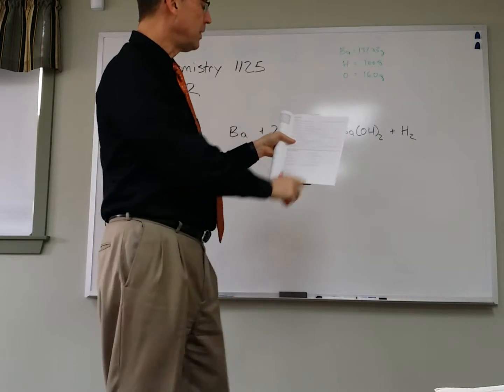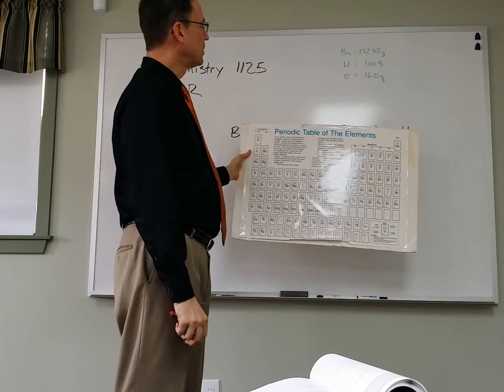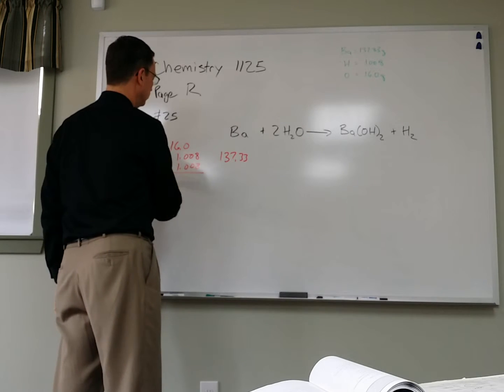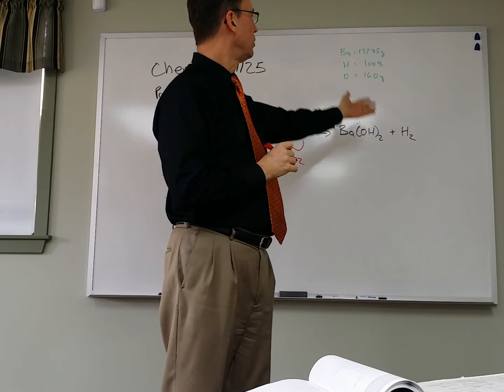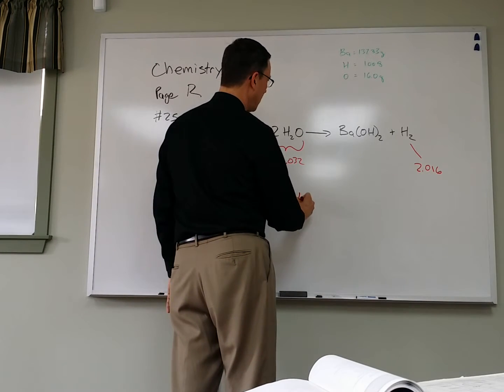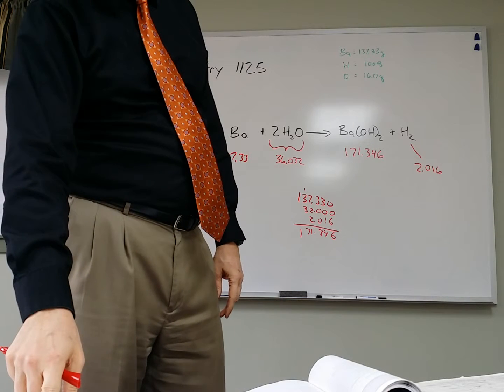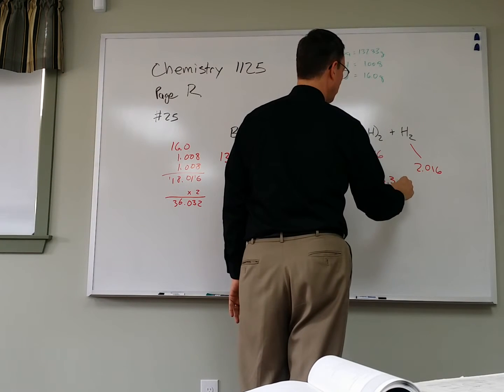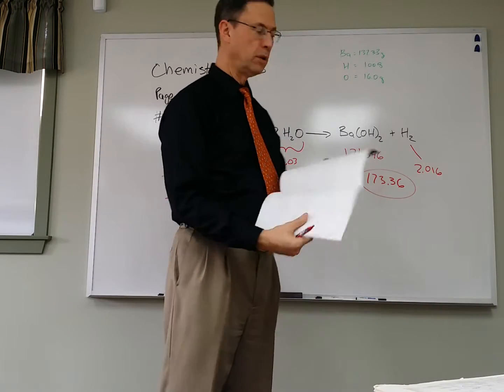Chemistry 1125 page R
Help for students solving for molar ratios